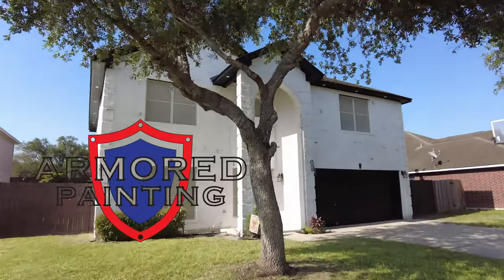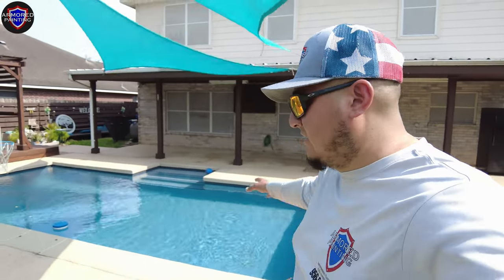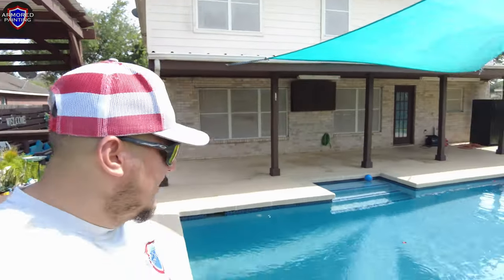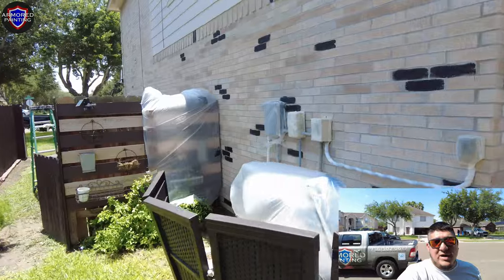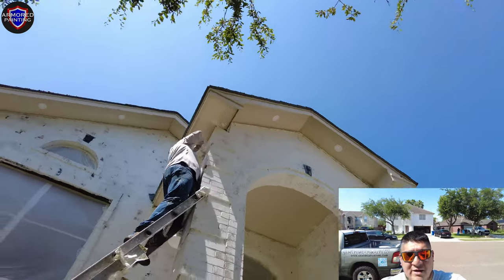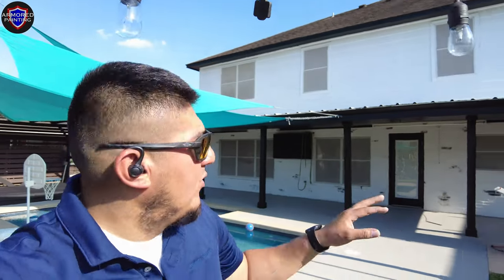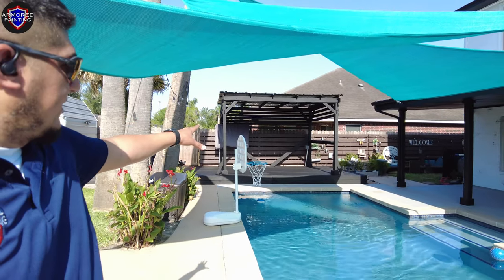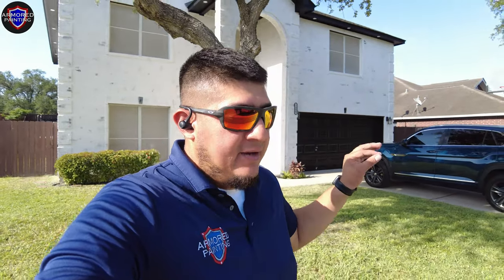Romabio Limewash Brick Paint in McAllen Texas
Take a look at this stunning Romabio limewash brick masterpiece in McAllen, Texas. It was complimented with Tricorn Black accents and High Reflective White siding. limewash painter mcallentx rgv veteranownedbusiness #956 pintor @Romabio Paints